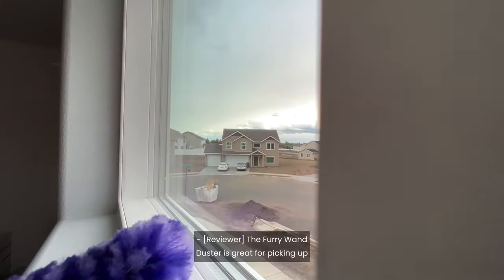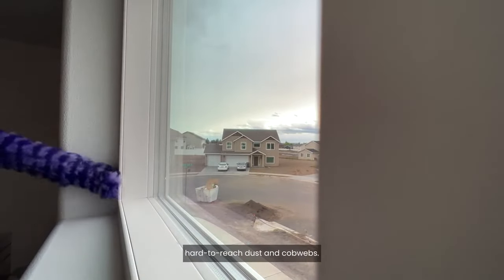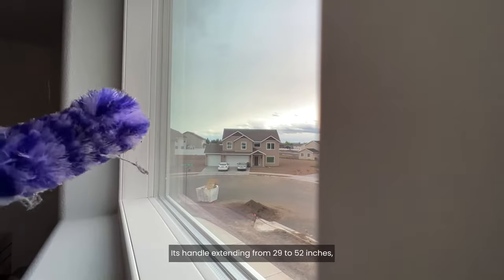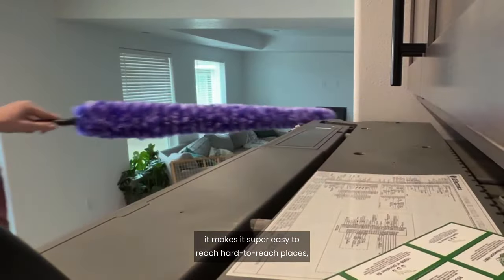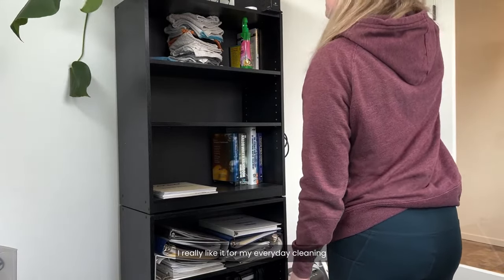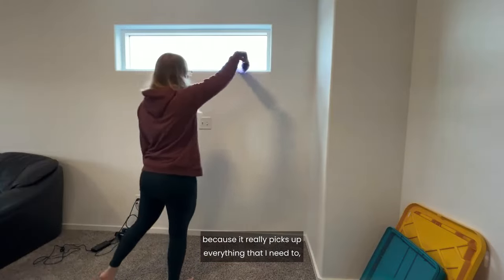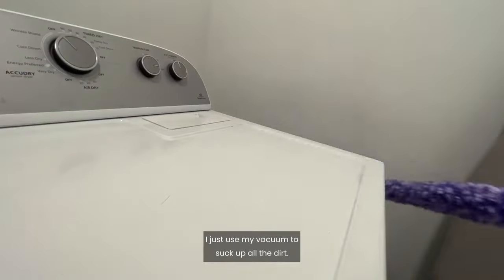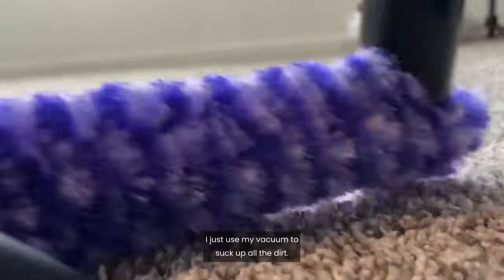New Furry Wand Duster with Adjustable Handle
EFFICIENT DESIGN FOR CLEANING: Fuller Brush Furry Wand Duster performs exceptionally well in removing dust, lint, fuzz and cobwebs from all areas of your home, including blinds, banisters, bookcases, walls, corners, woodwork and more.
BEST DUSTING MATERIAL: The multi-color polystatic netted fibers create an electrostatic charge to help attract and hold the dust, lint and tiniest particles of dirt until shaken from the Duster.
NARROW DESIGN FOR TIGHT PLACES: Fuller’s Furry Wand Duster is narrow and over 30 inches long to reach tight places and dust large areas, such as the top of a refrigerator and between appliances.
BENDABLE & EXTRA REACH: Fuller’s Furry Wand Duster is easy to bend and reach unusual places. For extra reach, unscrew the hang-up hook on the end of the handle and attach Fuller’s Adjustable Telescopic Handle which adjusts from 29 to 52 inches.
Fuller’s Furry Wand Duster is narrow and measures over 30 inches long to reach tight places and dust large areas, such as the top of a refrigerator and between appliances. The Duster is easy to bend and reach unusual places. For extra reach, attach Fuller’s Adjustable Telescopic Handle which adjusts from 29 to 52 inches.